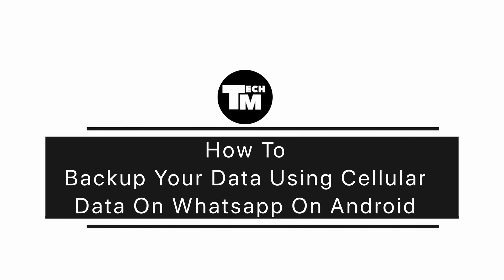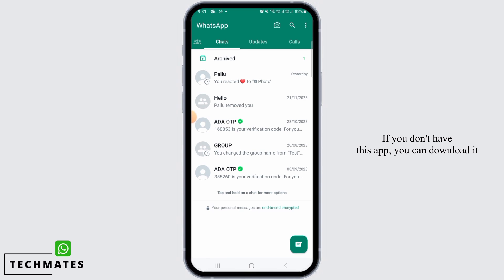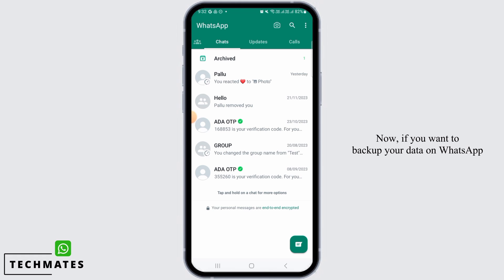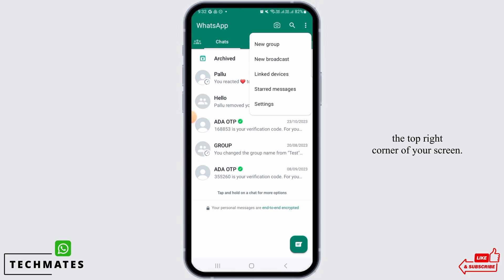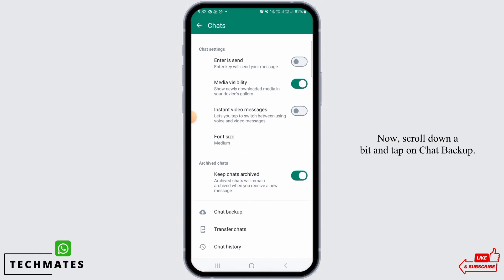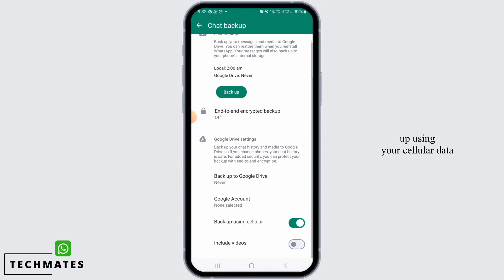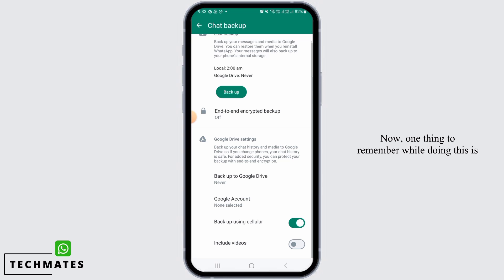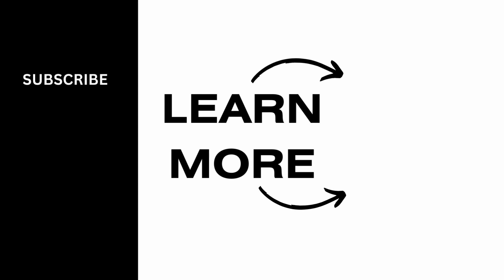How To Backup Your Data Using Cellular Data On WhatsApp On Android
Looking to back up your WhatsApp data using cellular data on your Android device? You're in luck! In this tutorial, we'll show you the steps to seamlessly back up your WhatsApp chats and media over cellular data.

Introduction:
Learn why it's essential to back up your WhatsApp data and how doing it over cellular data can be convenient.

Step-by-Step Tutorial:
🕒 Timestamps:

[00:00] Introduction and Importance of WhatsApp Backup
[00:10] How to Backup Your Data Using Cellular Data on WhatsApp

Follow these straightforward instructions to ensure your WhatsApp data is securely backed up, even when you're on the go.